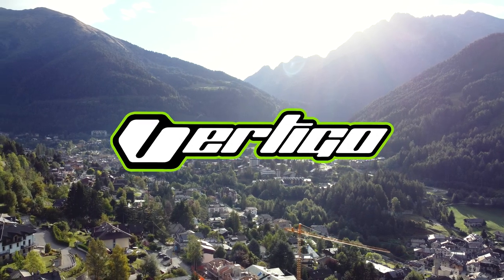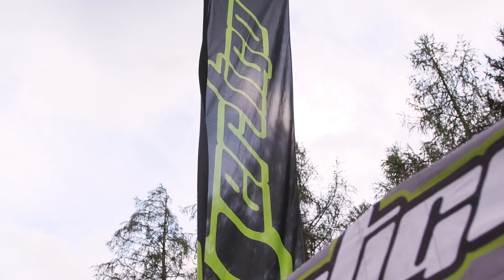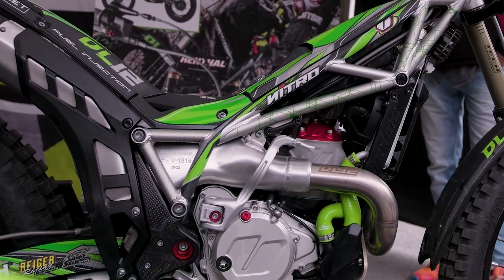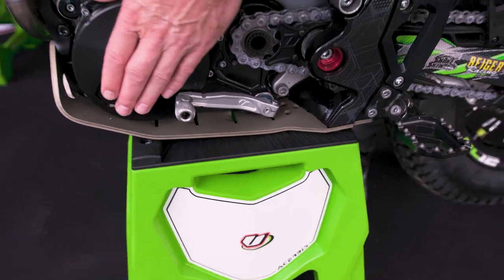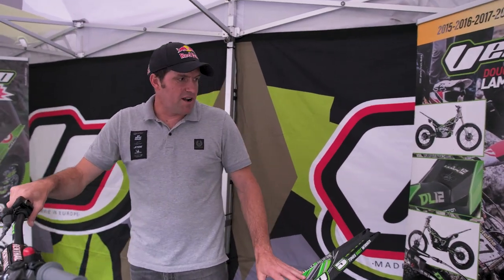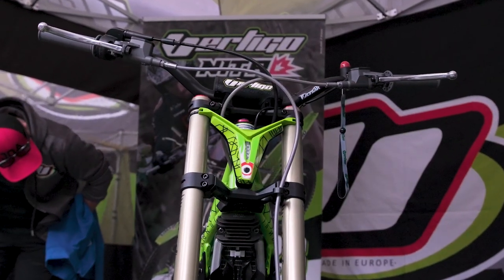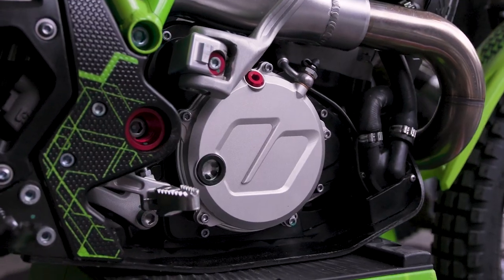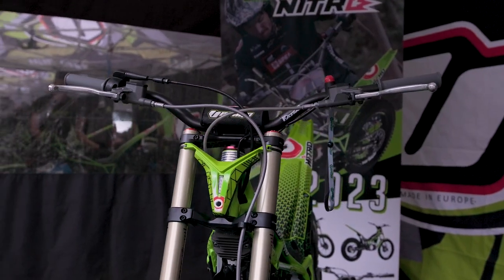Introducing the new 2023 Vertigo models with Dougie Lampkin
Vertigo is pleased to introduce you to the new Nitro and Dougie Lampkin Replica 2023 models💚